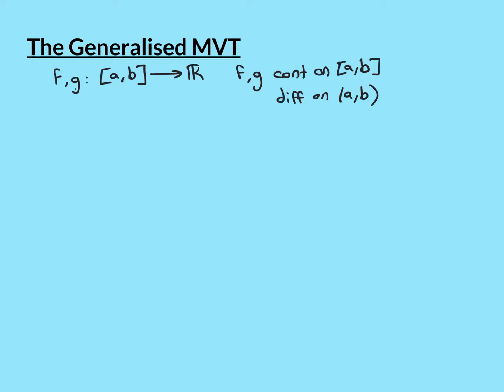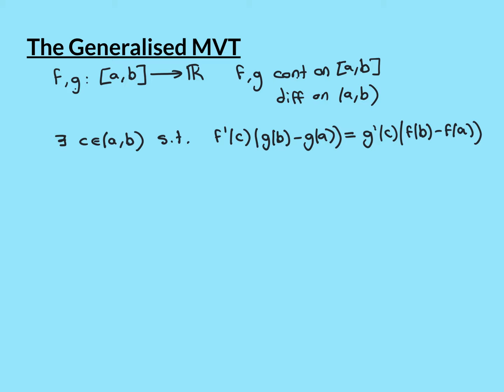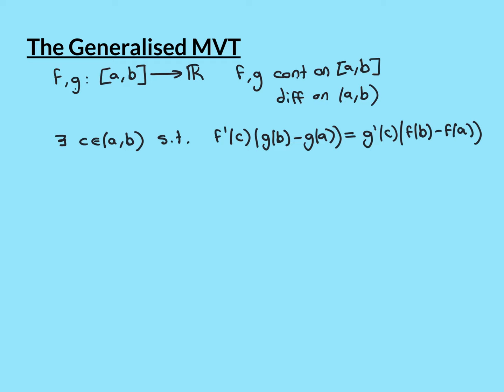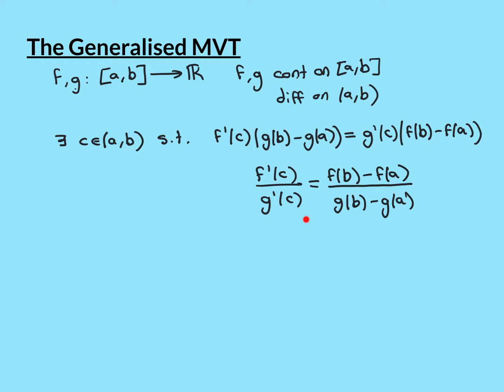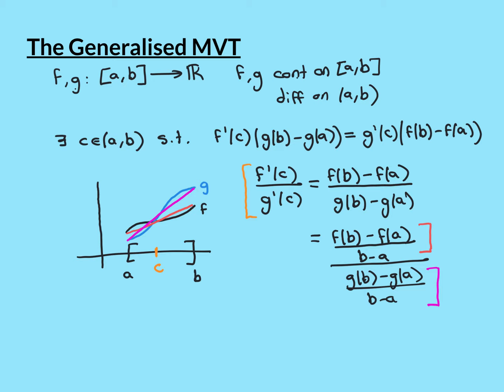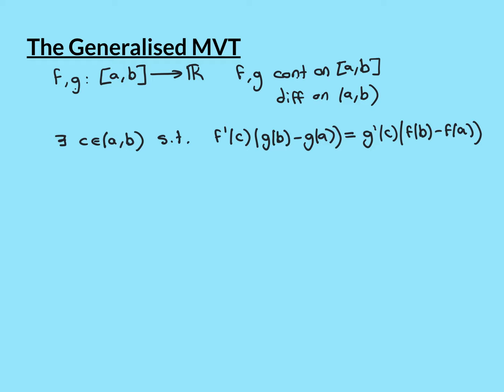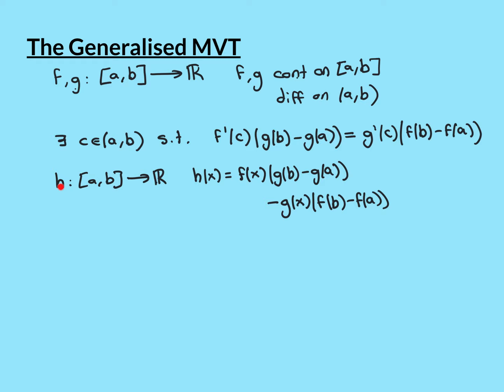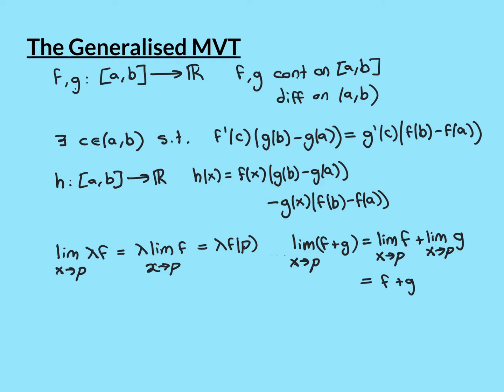The Generalised Mean Value Theorem Part 1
In this video we state and prove the generalised mean value theorem.